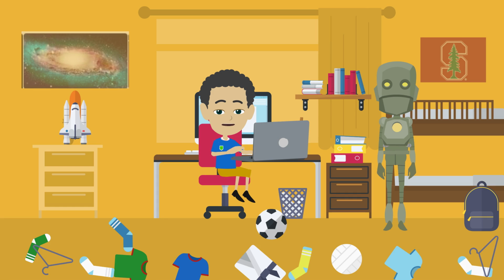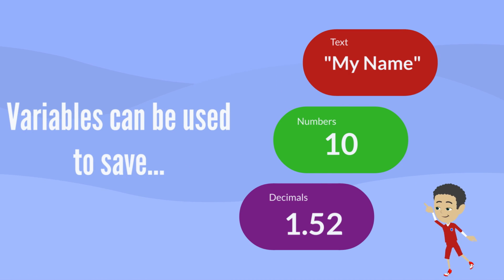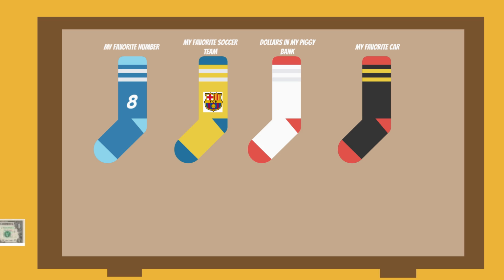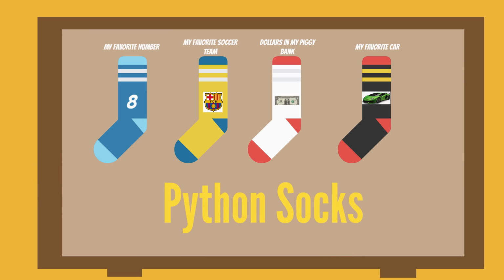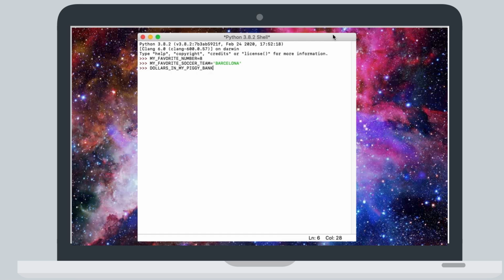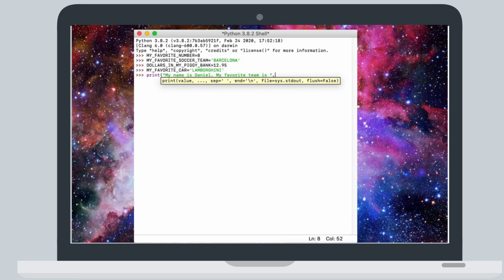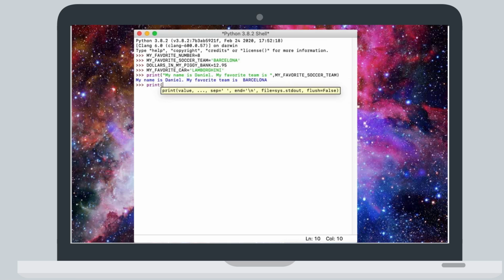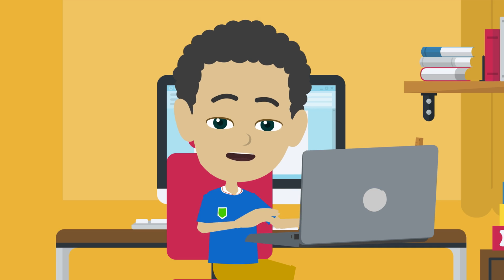6 Python Variables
In this video, Daniel teaches you how variable work in Python coding.